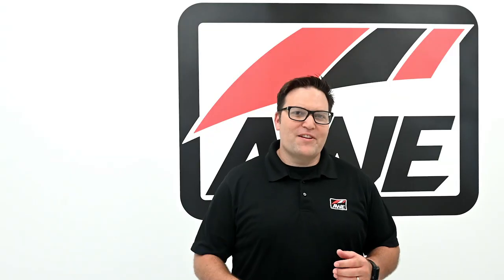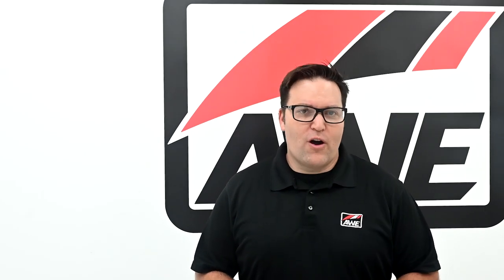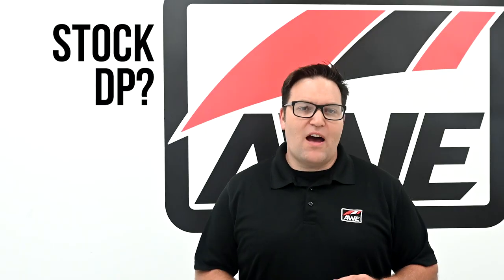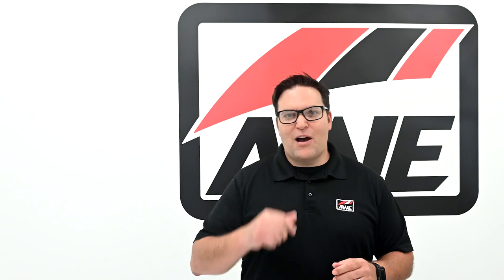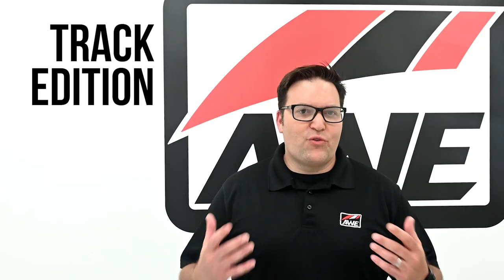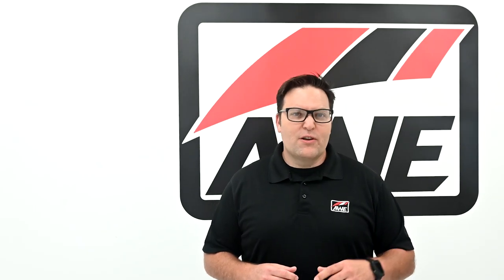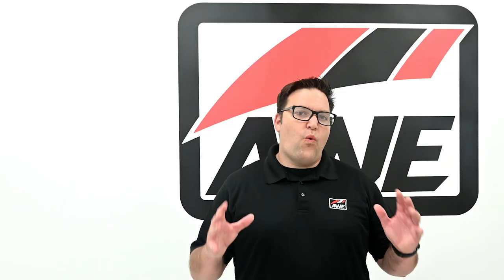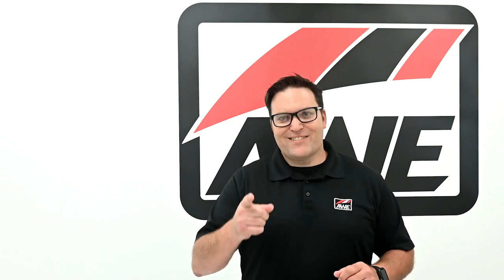ProductRundown: Exhaust Suite for the BMW G20 M340i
Dig into the AWE Exhaust Suite for the G20M340i with Dave on this episode of ProductRundown.

Further details, performance data, and installation instructions can be found right this way